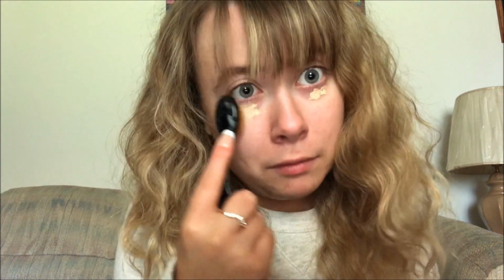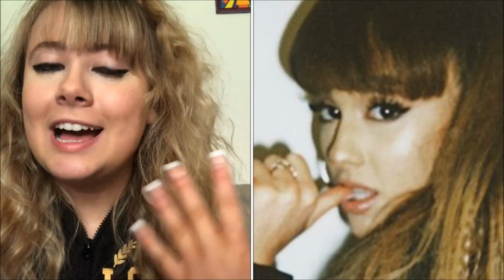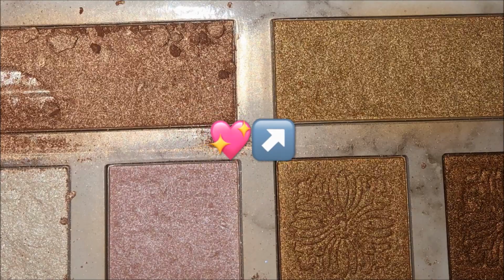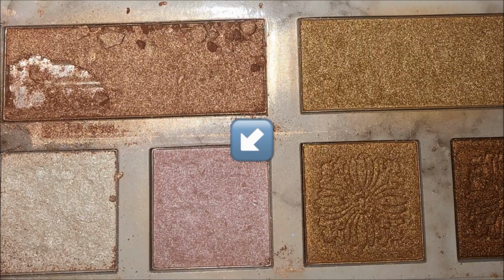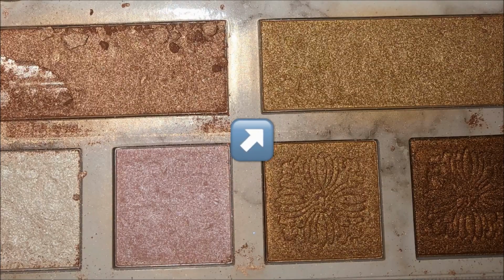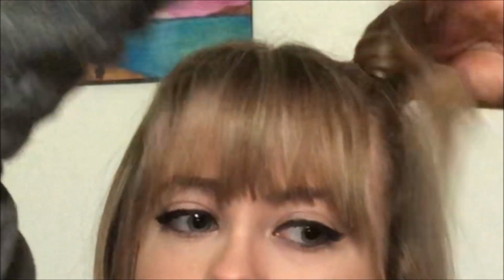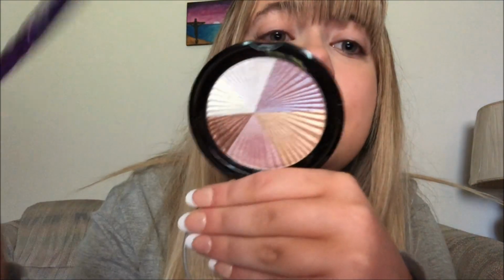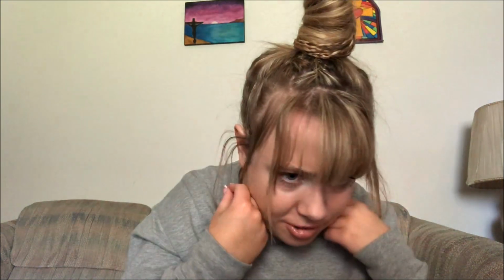I RECREATED ARIANA GRANDE'S INSTAGRAM PHOTOS FOR THE WEEK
♡ I decided to copy Ariana Grande's Instagram for a week! Recreating Ariana Grande's Instagram Selfies and Photos! ♡

Always remember too, "Pray, Slay, and Conquer the Day!" 😊✨

🛍️ Dote ➜ misskarib
👻 Snapchat ➜ misskarib

Ariana Grande - Focus On Problems (Revamped) by Moonlight Mashups
Ariana Grande - No Tears Left To Cry (Linuxis Remix)
Ariana Grande - 7 Rings (AVIVIAN Remix)